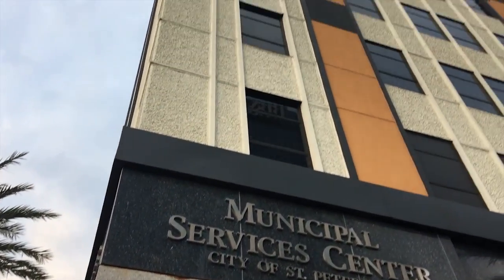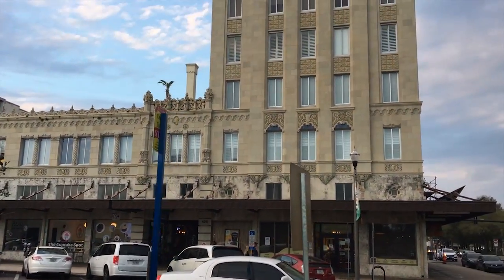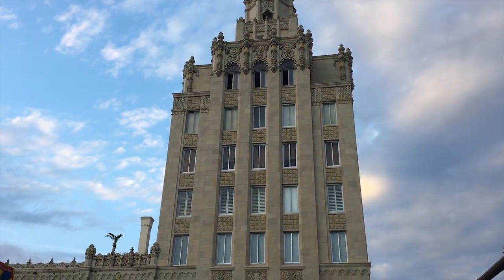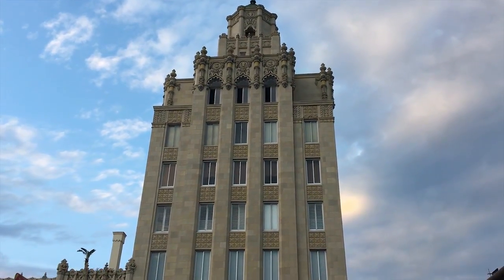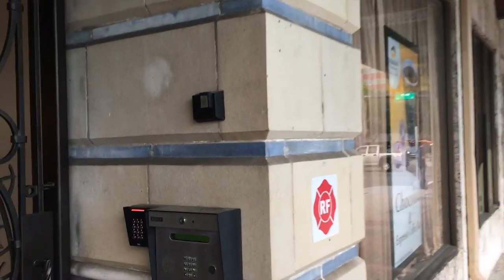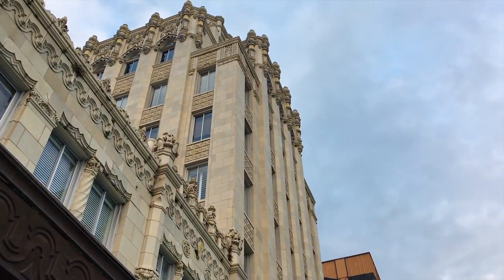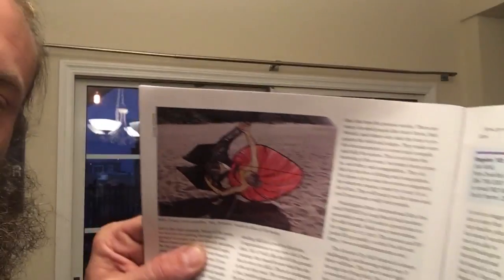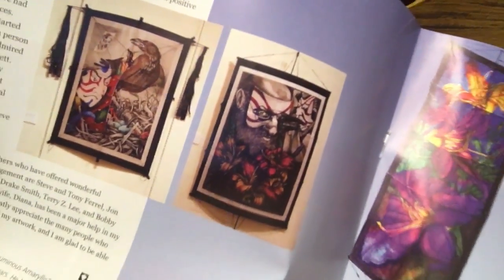WGK 20 - Kiting Magazine & The Snell Arcade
Take a walk with me to the Snell Arcade for a bit of history and learn about the American Kite Flyers Association's magazine for everyone!

Links: